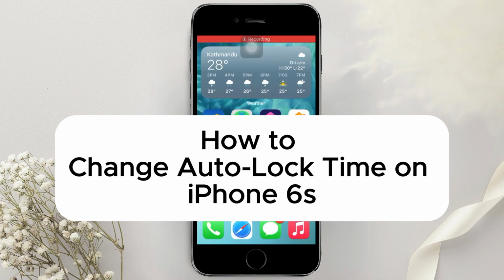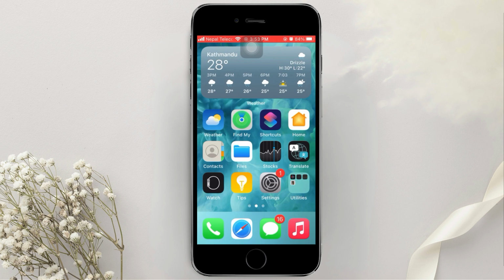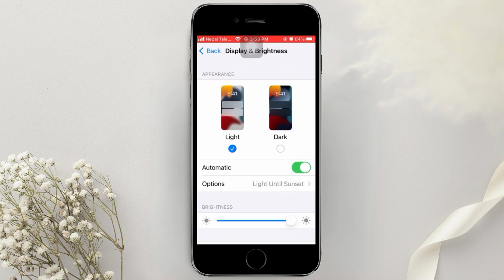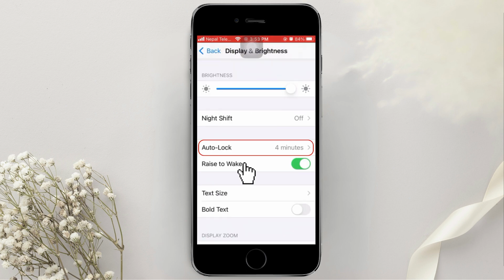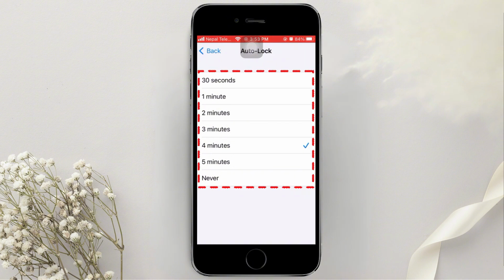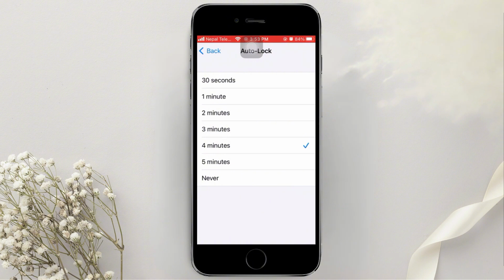How to Change Auto Lock Time on iPhone 6s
Learn how to change Auto Lock Time on iPhone 6s in this step-by-step tutorial. Whether you want to keep your screen on longer or reduce the screen timeout to save battery, this guide will help you adjust the Auto Lock settings quickly.

In this video, you'll learn how to change Auto Lock Time on iPhone 6s using the iPhone 6s Auto Lock settings. We'll also show you how to change screen timeout on iPhone, explore the iPhone display settings, and explain how adjusting the Auto Lock time can help with iPhone battery saving. This iPhone 6s settings tutorial makes it easy to customize your screen lock duration in just a few taps.

Timestamps:
0:00 Introduction
0:20 Open Display & Brightness Settings

iOS auto lock time guide